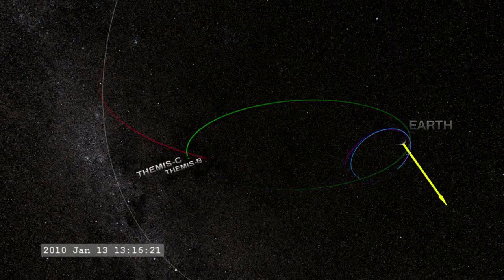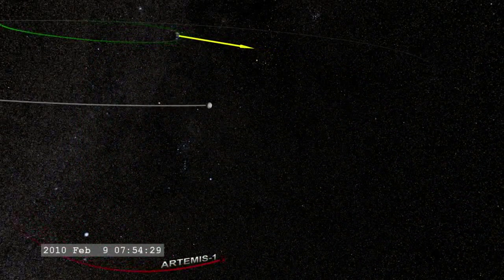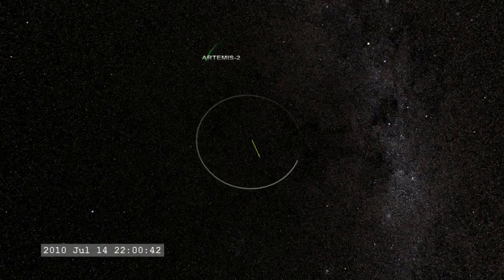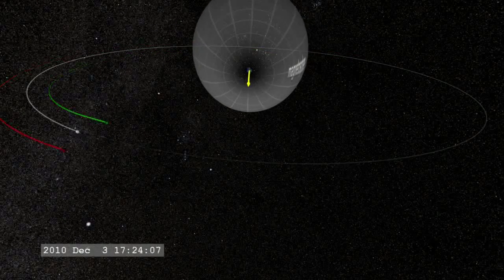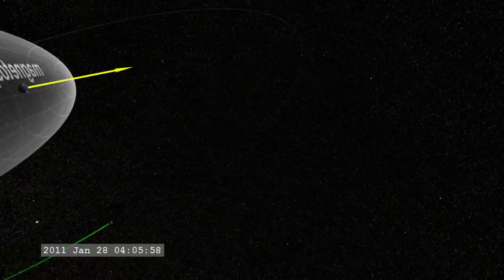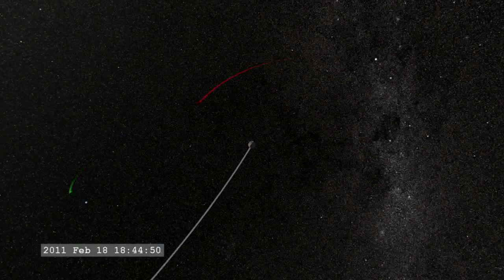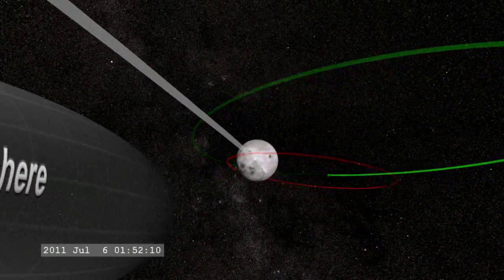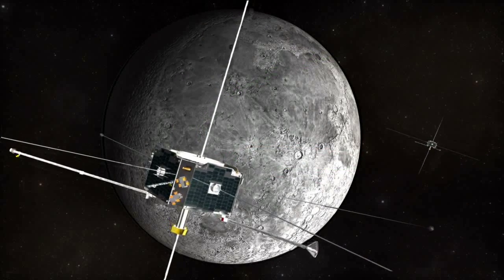NASA ARTEMIS probes' graceful lunar orbit insertion. A new mission spawned from THEMIS.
Along their travels, the spacecraft have been through orbits never before attempted and made lovely curlicue leaps from one orbit to the next. This summer, the two ARTEMIS spacecraft - which began their lives as part of the five-craft THEMIS mission studying Earth's aurora -- will begin to orbit the moon instead. THEMIS is an acronym for the Time History of Events and Macroscale Interaction during Substorms spacecraft.

It took one and a half years, over 90 orbit maneuvers, and -- wonderfully -- many gravitational boosts and only the barest bit of fuel to move the two ARTEMIS spacecraft from their orbit around Earth to their new home around the moon.  This is the first NASA mission to recycle spacecraft into a totally new mission to address different objectives, all without the accompanying price tag of building and launching new satellites.

The journey for ARTEMIS - short for Acceleration, Reconnection, Turbulence and Electrodynamics of the Moon's Interaction with the Sun - began in 2009, after THEMIS had completed some two years of science data collection on the magnetic environment around Earth, the aurora, and how these are affected by the sun.

The spacecraft are solar-powered, but orbits for the two outermost THEMIS spacecraft had slipped over time and were going to be subjected to regular eight-hour periods of darkness. These spacecraft could withstand up to three hours without sunlight, but this much darkness would soon leave the batteries completely discharged.

Teams at UC-Berkeley and Goddard handled the day-to-day control of the THEMIS spacecraft. The Principal Investigator for the mission, Vassilis Angelopoulos of UCLA talked to the teams about moving the two spacecraft to the moon to study the magnetic environment there. But quick models of a conventional boost technique showed that all the remaining fuel would be used simply in transit. There wouldn't be enough left over for the fuel-hungry process of adjusting direction and speed to actually begin circling the moon.

First step: increase the size of the orbits. The original Earth-centric orbits barely reached half way to the moon. By using small amounts of fuel to adjust speed and direction at precise moments in the orbit, the spacecraft were catapulted farther and farther out into space. It took five such adjustments for ARTEMIS P1 and 27 for ARTEMIS P2.

Next step: make the jump from Earth orbit to the tricky kidney-shaped "Lissajous" orbit, circling what's known as a Lagrangian point on each side of the moon. These points are the places where the forces of gravity between Earth and the moon balance each other -- the point does not actually offer a physical entity to circle around. ARTEMIS P1 made the leap -- in a beautiful arc under and around the moon - to the Lagrangian point on the far side of the moon on August 25, 2010. The second craft made the jump to the near side of the moon on October 22. This transfer required a complex series of maneuvers including lunar gravity assists, Earth gravity assists, and deep space maneuvers. The combination of these maneuvers was needed not only to arrive at the correct spot near the moon but also at the correct time and speed.

History was made. Numerous satellites orbit Lagrangian points between Earth and the sun but, while this orbit had been studied extensively, it had never before been attempted.

Not only was this an engineering feat in and of itself, but the spacecraft were now in an ideal spot to study magnetism some distance from the moon. In this position, they could spot how the solar wind -- made up of ionized gas known as plasma - flows past the moon and tries to fill in the vacuum on the other side. A task made complicated since the plasma is forced by the magnetic fields to travel along certain paths.

"It's a veritable zoo of plasma phenomena," says David Sibeck, the project manager for THEMIS and ARTEMIS at Goddard. "The moon carves out a cavity in the solar wind, and then we get to watch how that fills in. It's anything but boring. There's microphysics and particle physics and wave particle interaction and boundaries and layers. All things we haven't had a chance to study before in the plasma."